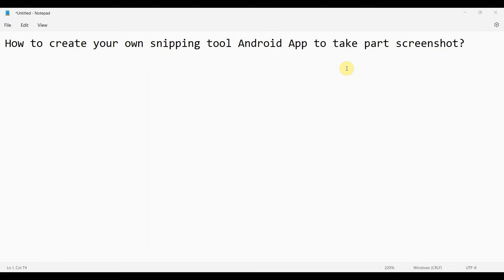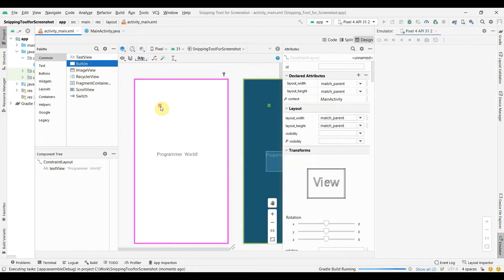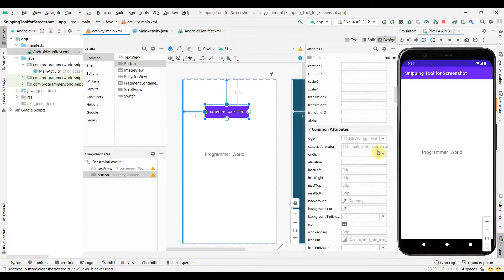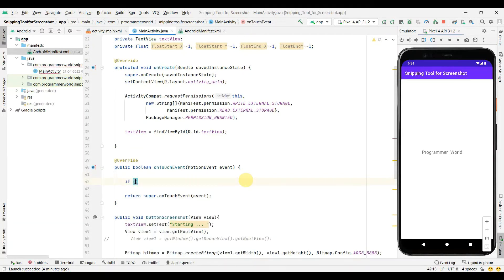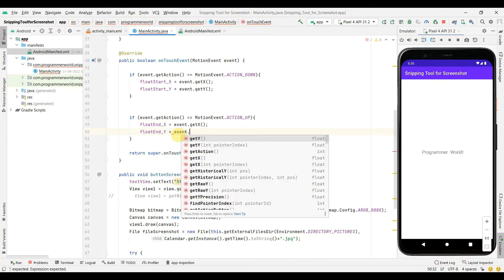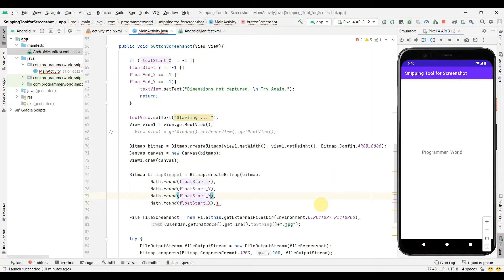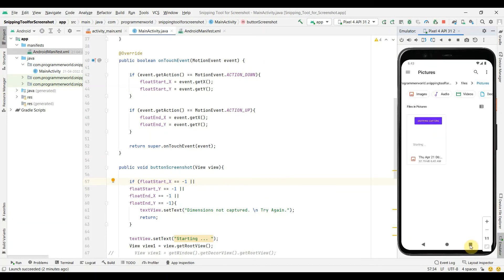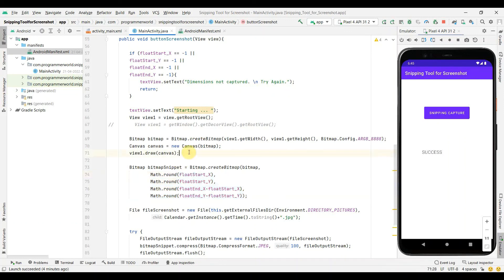How to create your own snipping tool Android App to take part screenshot using onTouchEvent?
In this video it shows how one can capture the touch points of the user on the phone screen and use it to take snippet of the screen as image. For screenshot it uses part of the code shown in the below page:

However, it modifies the code to show how only a part of the screenshot can be taken making it a custom snipping tool Android App.

However, the main Java code is copied below also for reference:

package com.programmerworld.snippingtoolforscreenshot;

import androidx.appcompat.app.AppCompatActivity;
import androidx.core.app.ActivityCompat;

import java.io.File;
import java.io.FileOutputStream;
import java.util.Calendar;

    private float floatStart_X=-1, floatStart_Y=-1, floatEnd_X=-1, floatEnd_Y=-1;

    protected void onCreate(Bundle savedInstanceState) {
        super.onCreate(savedInstanceState);
        setContentView(R.layout.activity_main);

        ActivityCompat.requestPermissions(this,
                new String[]{Manifest.permission.WRITE_EXTERNAL_STORAGE,
                        Manifest.permission.READ_EXTERNAL_STORAGE},
                PackageManager.PERMISSION_GRANTED);

    public boolean onTouchEvent(MotionEvent event) {
        if (event.getAction() == MotionEvent.ACTION_DOWN){
            floatStart_X = event.getX();
            floatStart_Y = event.getY();
        if (event.getAction() == MotionEvent.ACTION_UP){
            floatEnd_X = event.getX();
            floatEnd_Y = event.getY();

    public void buttonScreenshot(View view){
        if (floatStart_X == -1 ||
        floatStart_Y == -1 ||
        floatEnd_X == -1 ||
        floatEnd_Y == -1){
            textView.setText("Dimensions not captured. \n Try Again.");
            return;

        textView.setText("Starting ... ");
        View view1 = view.getRootView();
//        View view1 = getWindow().getDecorView().getRootView();

        Bitmap bitmap = Bitmap.createBitmap(view1.getWidth(), view1.getHeight(), Bitmap.Config.ARGB_8888);
        Canvas canvas = new Canvas(bitmap);
        view1.draw(canvas);

        Bitmap bitmapSnippet = Bitmap.createBitmap(bitmap,
                Math.round(floatStart_X),
                Math.round(floatStart_Y),
                Math.round(floatEnd_X-floatStart_X),
                Math.round(floatEnd_Y-floatStart_Y));

        File fileScreenshot = new File(this.getExternalFilesDir(Environment.DIRECTORY_PICTURES),
                Calendar.getInstance().getTime().toString()+".jpg");

        try {
            FileOutputStream fileOutputStream = new FileOutputStream(fileScreenshot);
            bitmapSnippet.compress(Bitmap.CompressFormat.JPEG, 100, fileOutputStream);
            fileOutputStream.flush();
            fileOutputStream.close();
            textView.setText("SUCCESS");
        catch (Exception e){
            textView.setText("FAILURE");